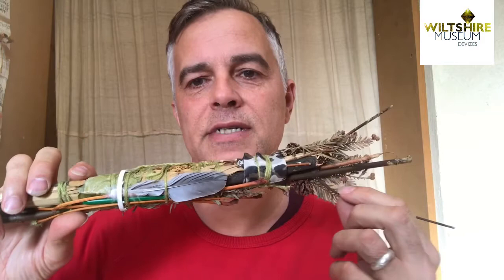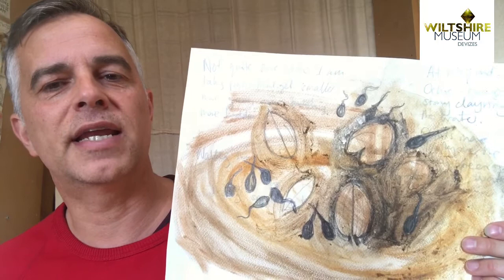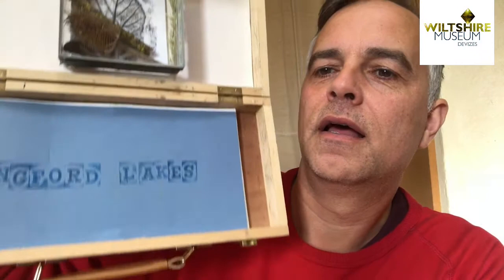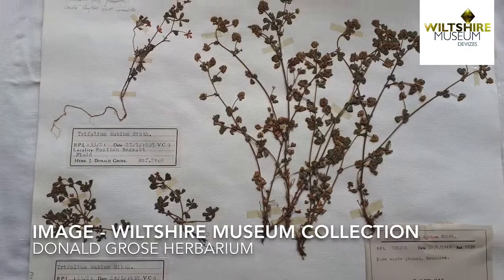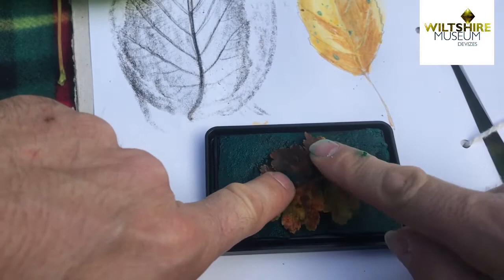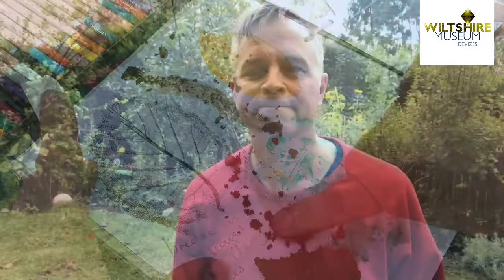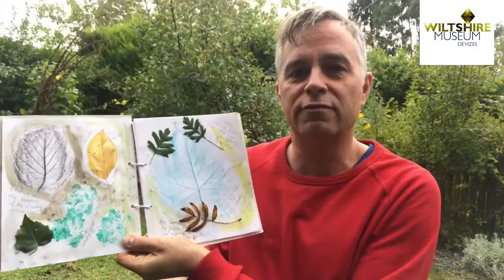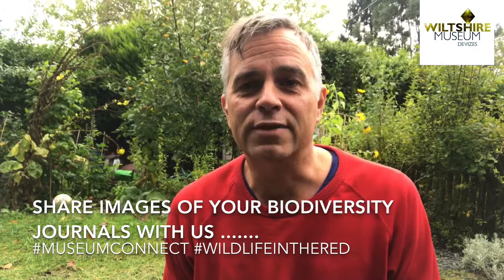MuseumConnect - Biodiversity Part 2 - Creative Activity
This short film has been made by The Wiltshire Museum and local artist, James Aldridge.

In this film meet James, an artist inspired by the landscape around him. Learn how to make your own Biodiversity Journal and get some ideas for filling it on your walks to school or out as a family.

In Part 1 - Find out about our Herbarium and how botanical collecting is connected to  conservation campaigning today.

Share images of your Biodiversity Journals with us @WiltshireMuseum

MuseumConnect is a project, funded by the arts council via the Wessex Museums Partnership, bringing artists, museum collections and museums audiences together through activities you can do at home.

Connect with James Aldridge
Facebook & Instagram @JamesAldridgeArt